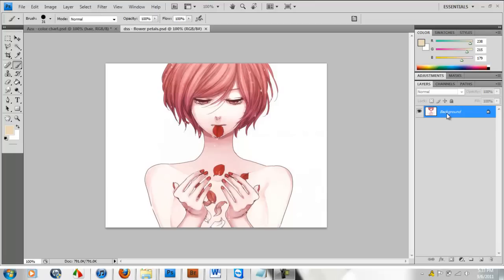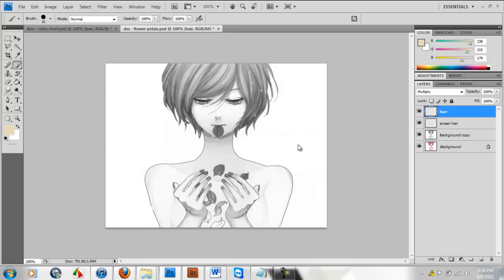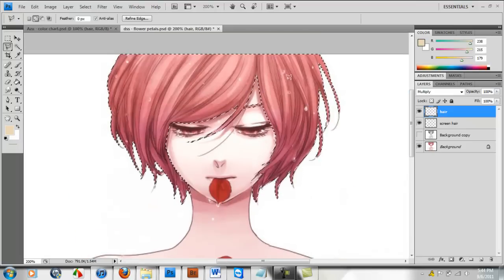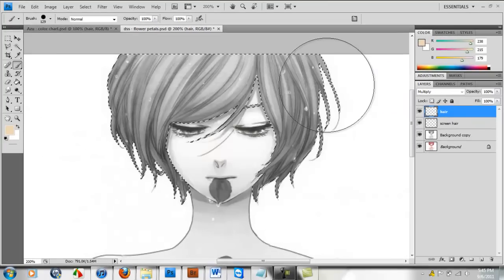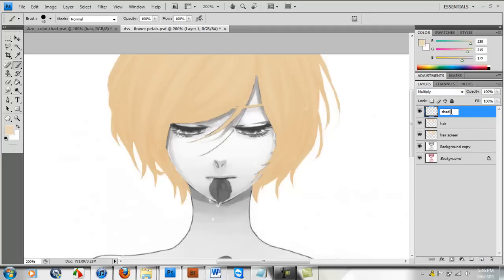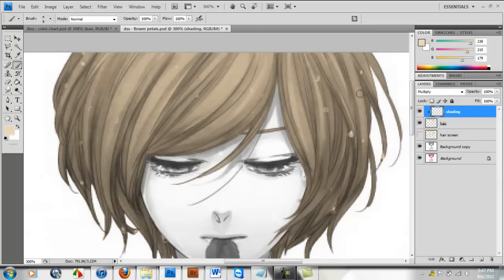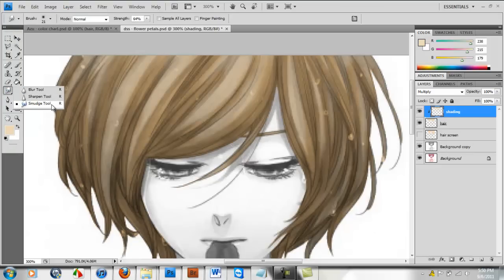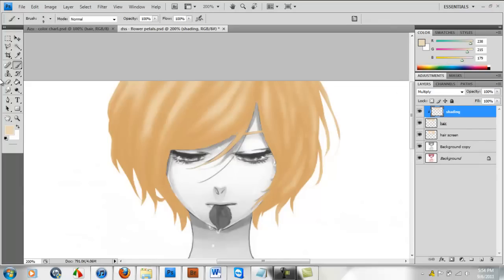How to edit blonde hair(anime) - part 1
Just get your own music for the silent moments! 8D